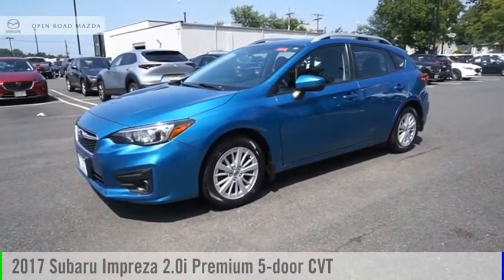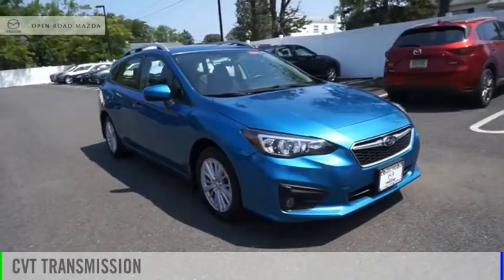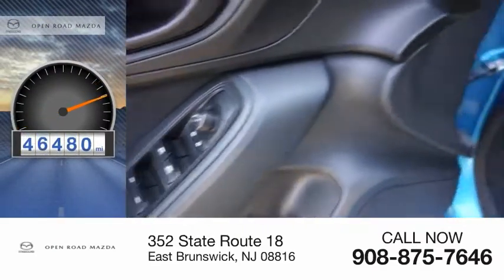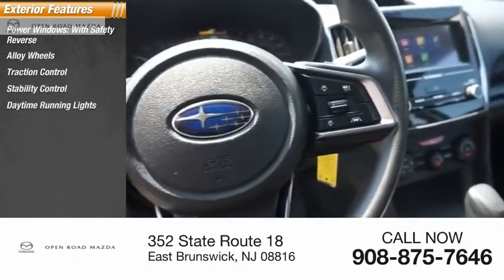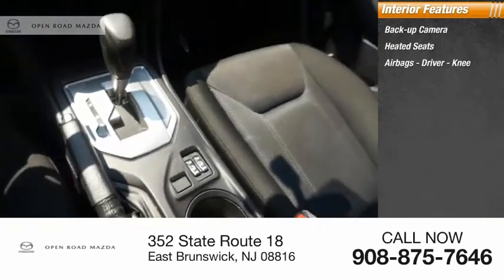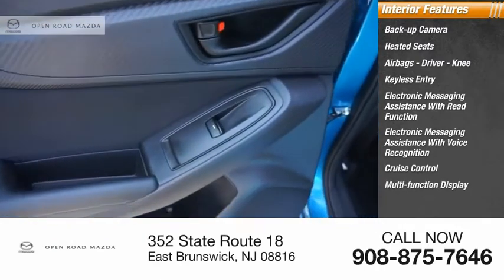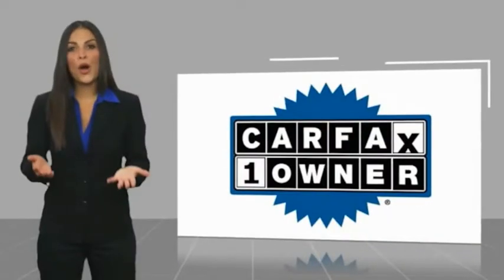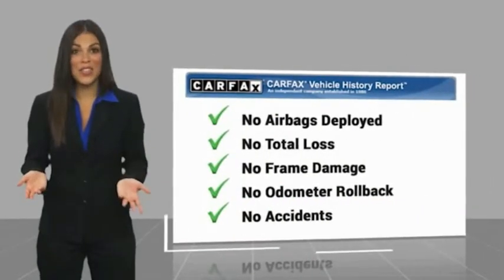2017 Subaru Impreza P3149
2017 Subaru Impreza 2.0i Premium 5-door CVT